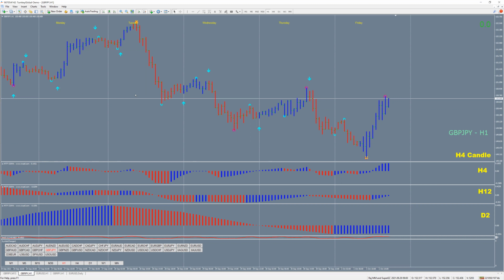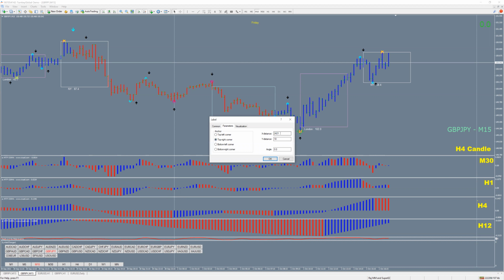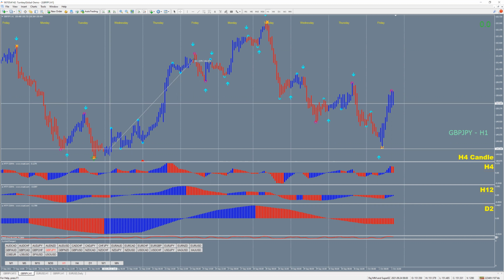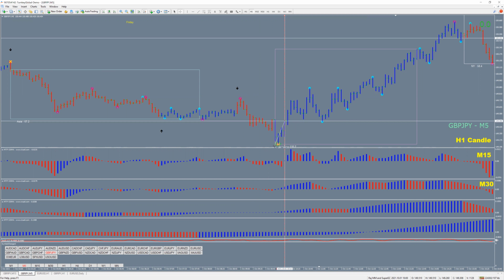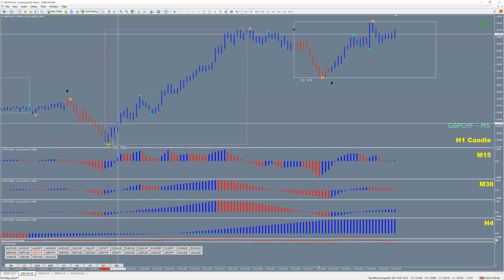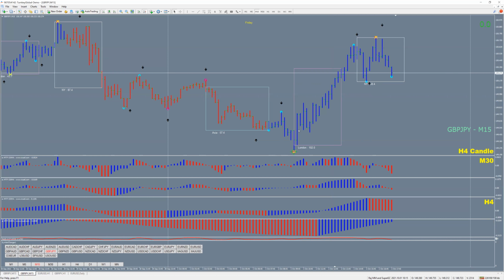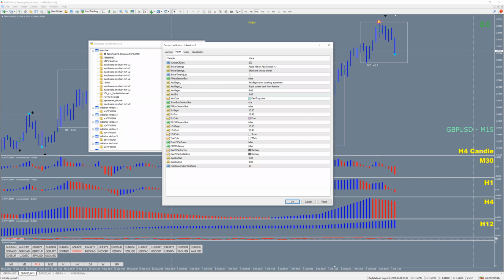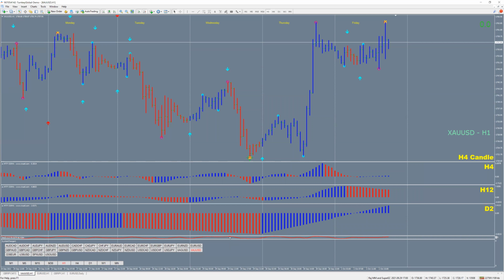Filter Presentation 2 100121